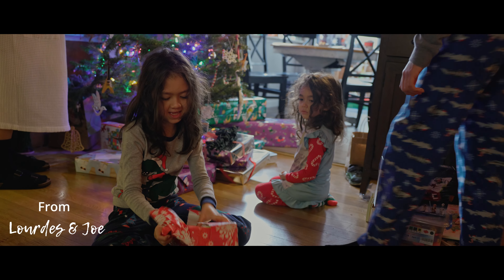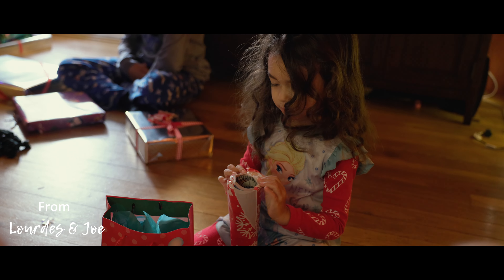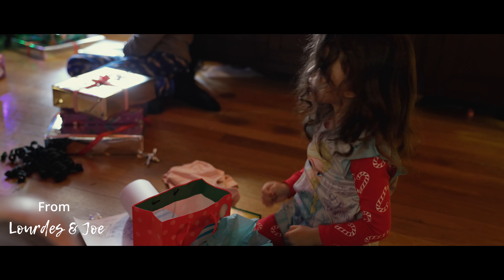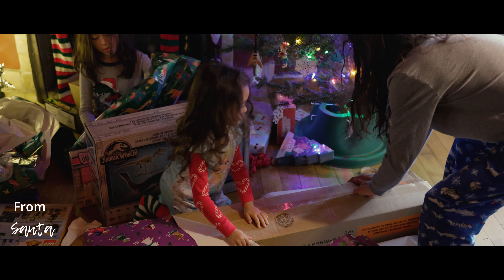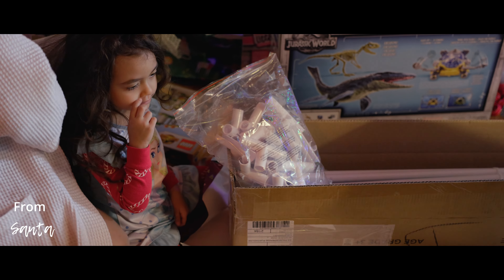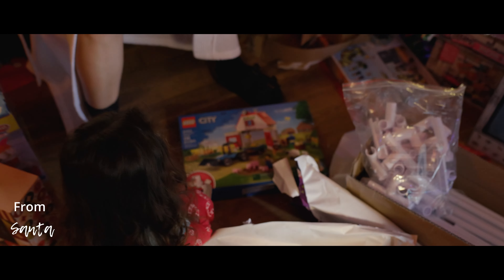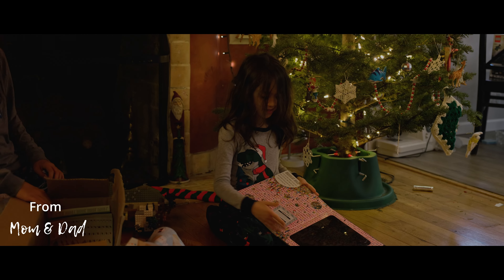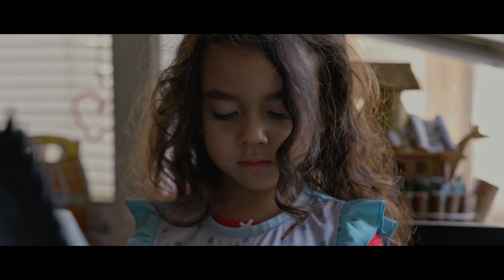Christmas Day 2022 | Shot on Canon R5